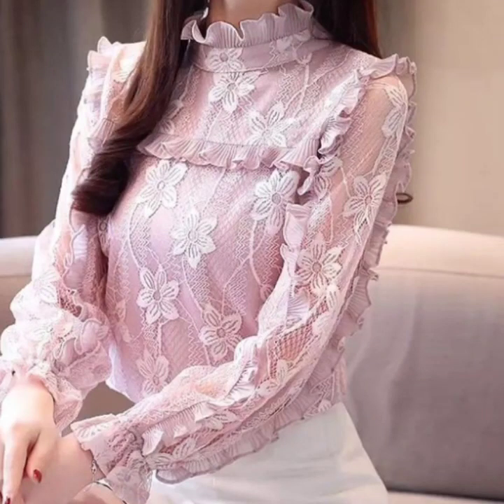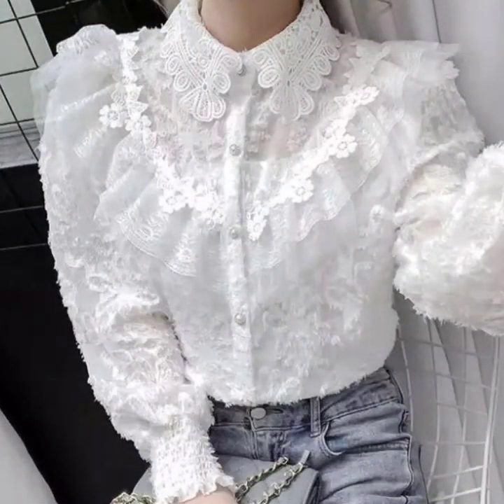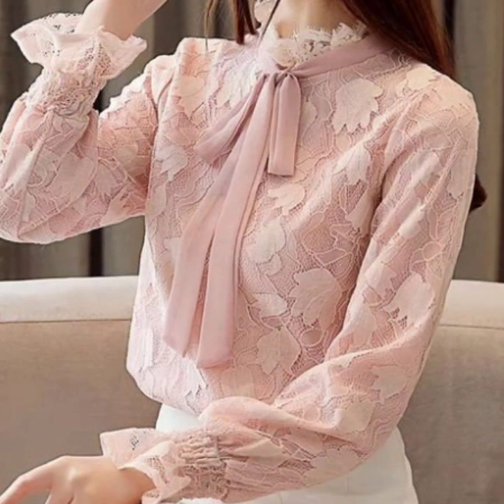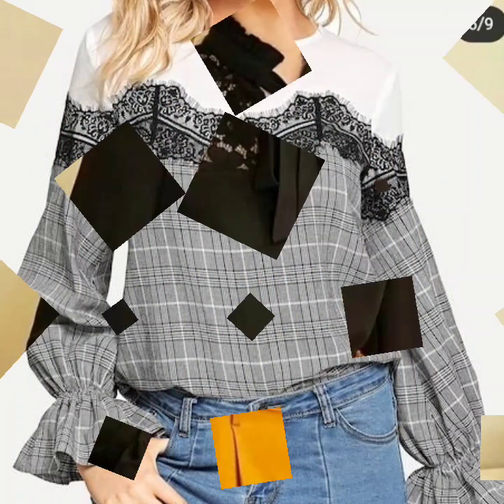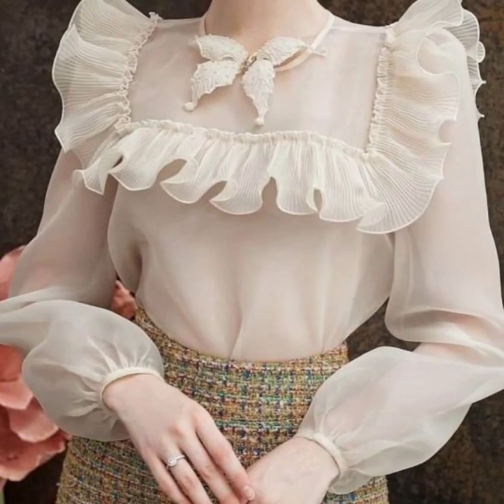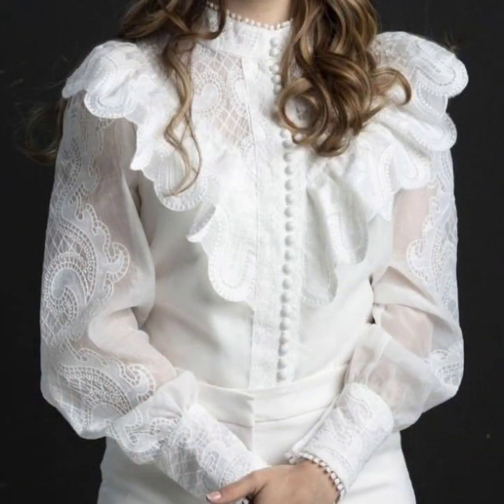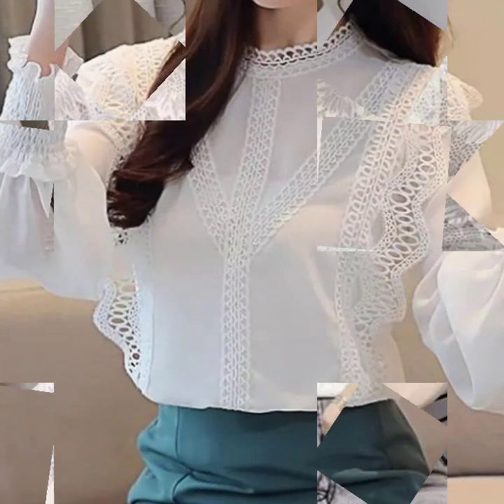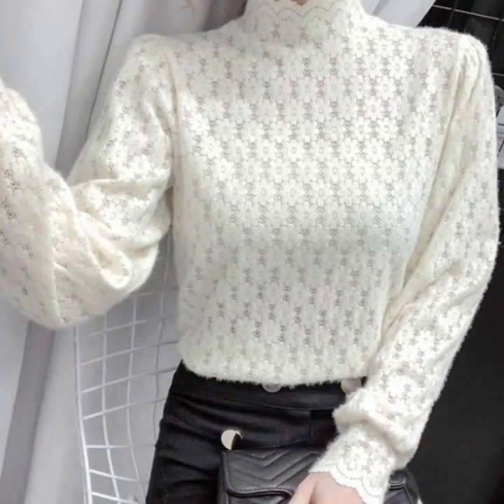Very Elegant Venice lace korean frill style blouse & tunic tops to wear with skirts ideas 2023